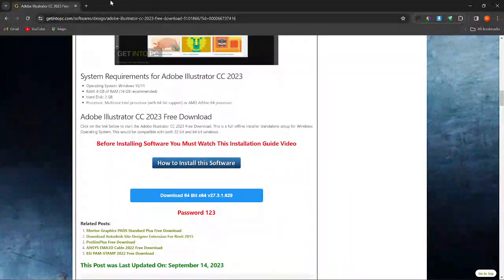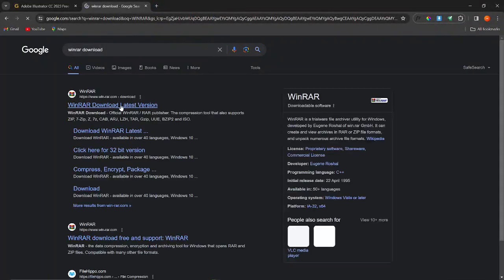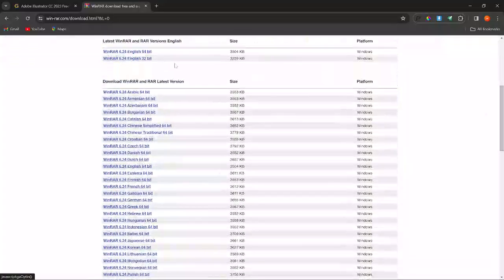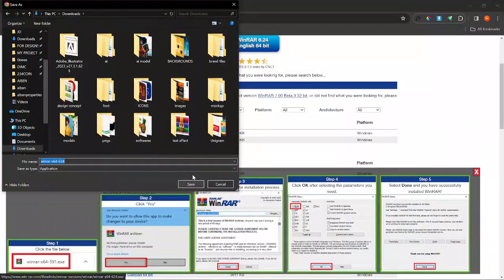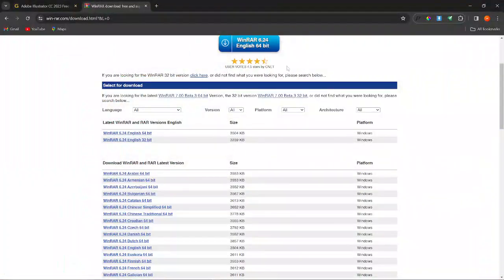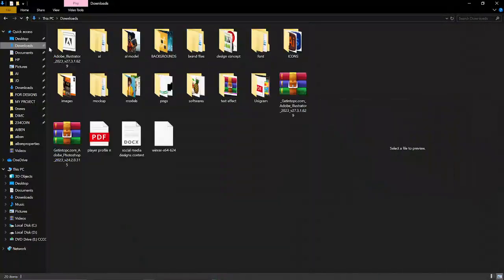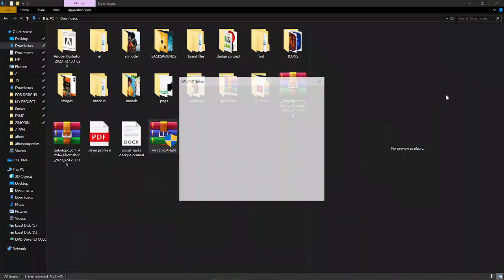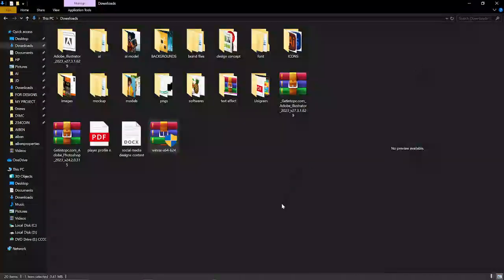How to Download & Install WinRAR on Laptop/PC (Windows 11 & 10) – 2025 Updated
In this video, I show you the safest and fastest way to download and install WinRAR on any Windows laptop or PC in 2025 – no fake sites, no viruses, no bullshit.